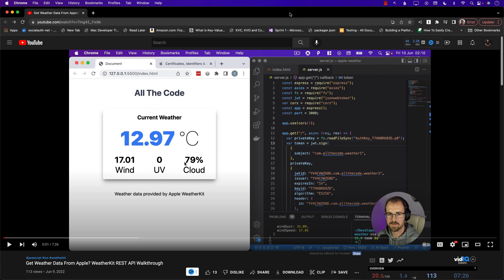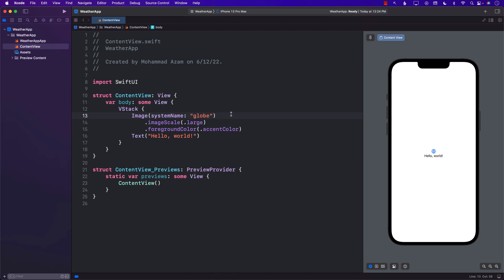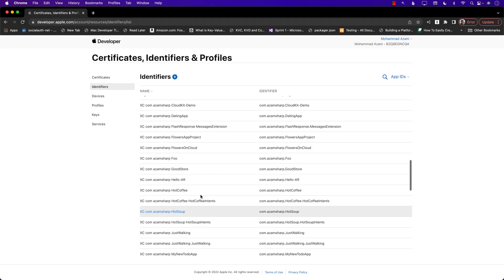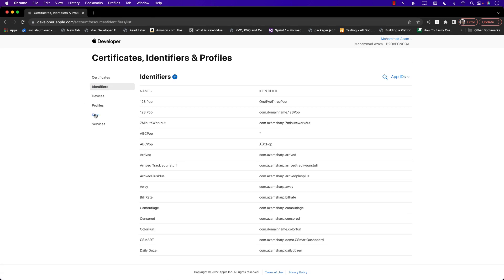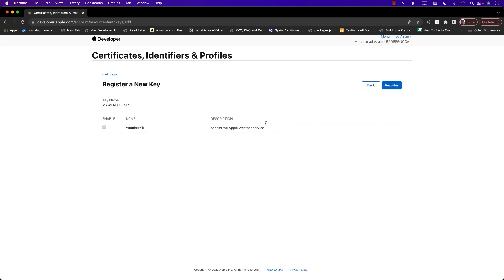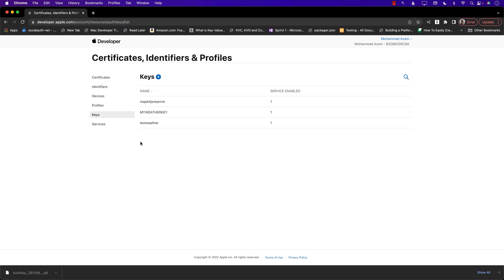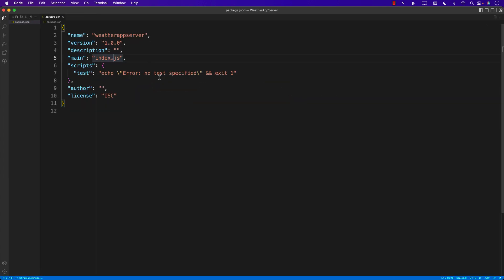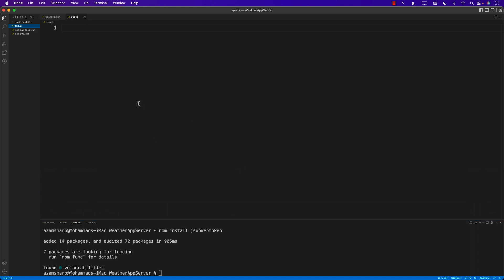WeatherKit REST API with SwiftUI - Includes Client and Server Implementation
In this video, Mohammad Azam will demonstrate how to use WeatherKit REST API in your SwiftUI application. Azam will also explain how to register keys, create NodeJS server and consume response in an iOS app.